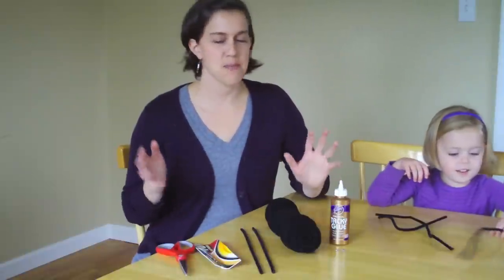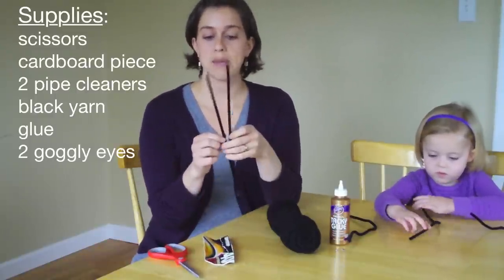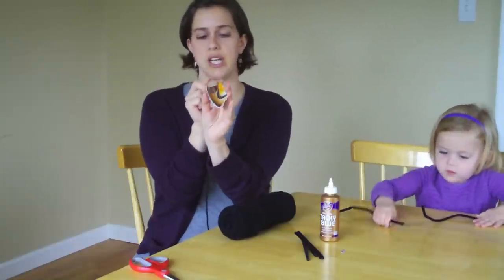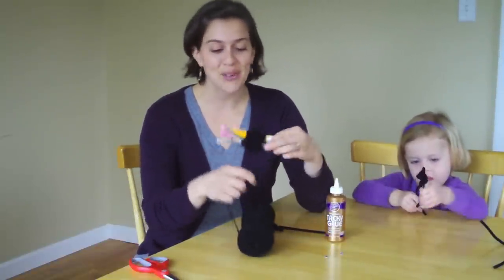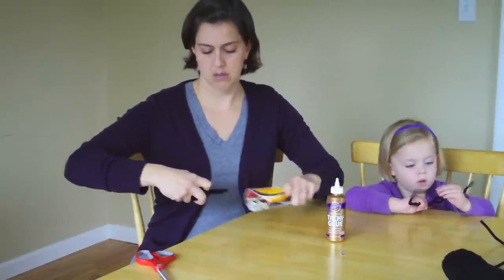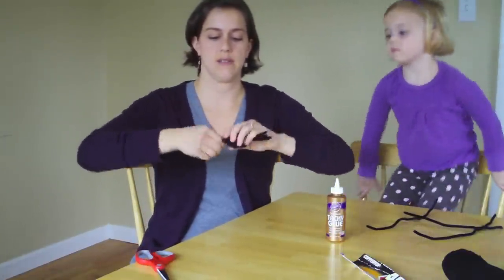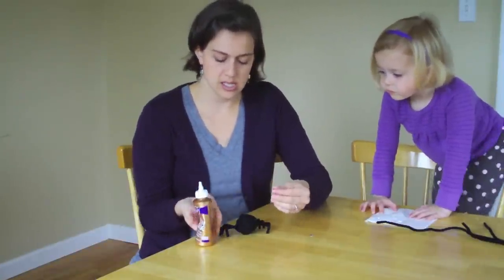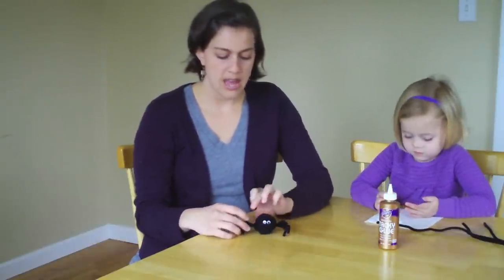Make Yarn Pom Pom Spiders for Halloween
Kids in the Craft Room is all about helping parents and caregivers craft with their kids. We're sharing little tips and tricks to make it simple to craft.